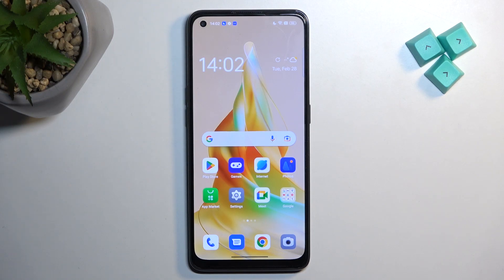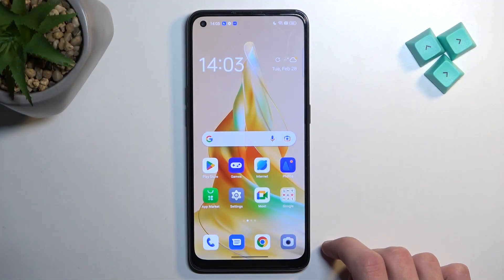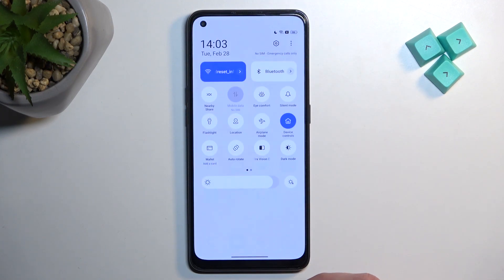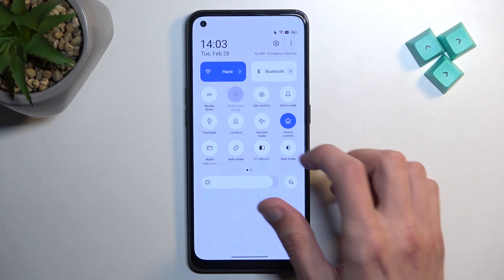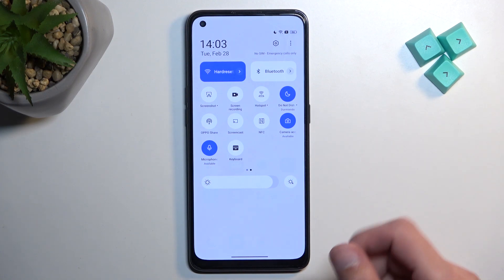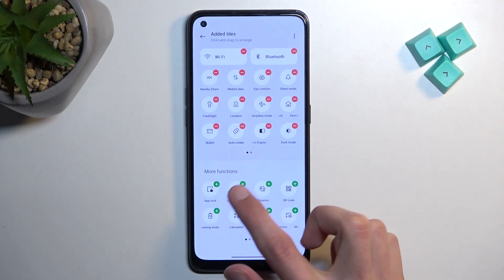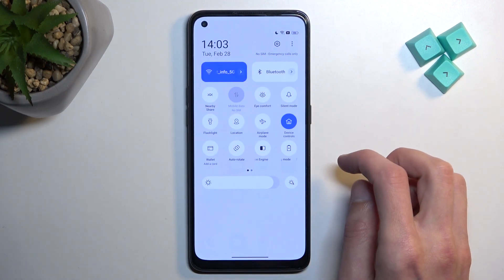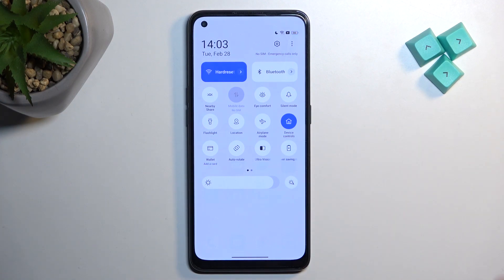How to Activate Power Saving Mode on OPPO Reno 8T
Would you like to extend the battery life of your OPPO Reno 8T? Using battery saver mode is the perfect solution! In this video, we'll show you how to turn on battery saver on your OPPO Reno 8T, so you can extend your device's battery life. Follow our steps and turn on power saving mode easily.

How to activate power saving mode on OPPO Reno 8T? How to enable power saving mode on OPPO Reno 8T? How to turn on power saving mode on OPPO Reno 8T? How to turn on battery saver on OPPO Reno 8T?